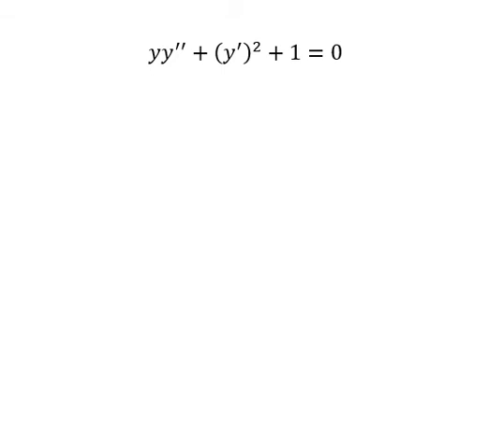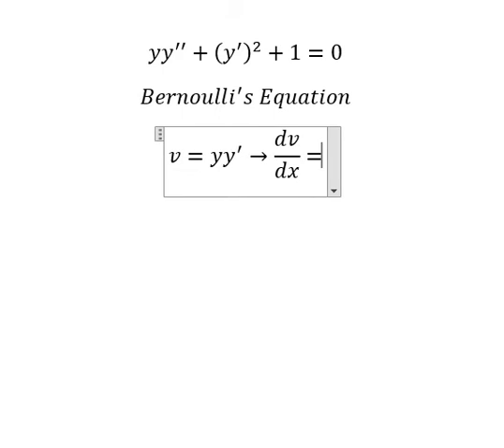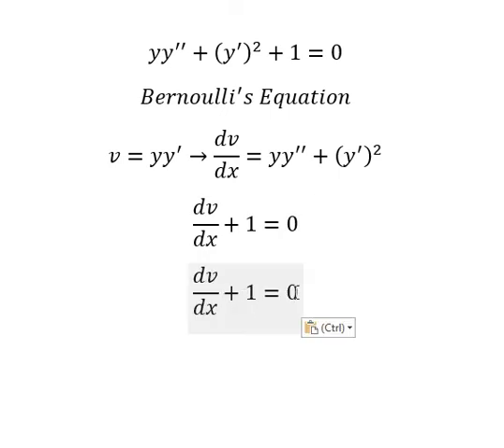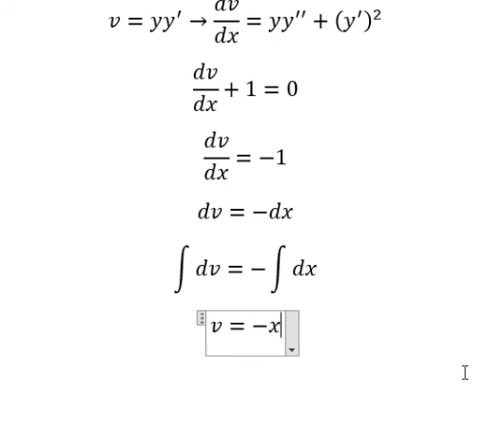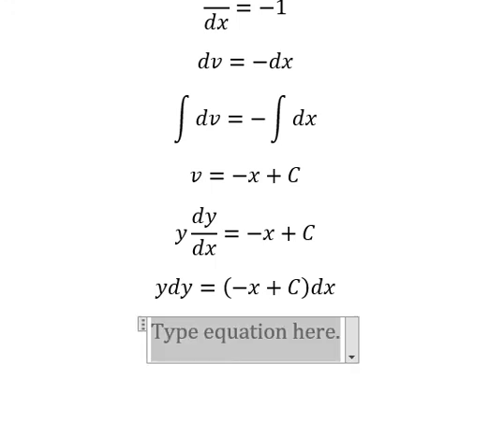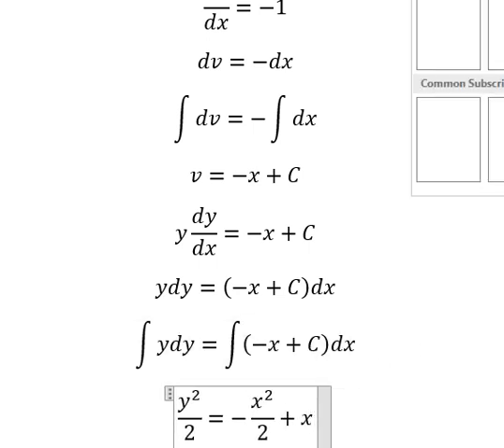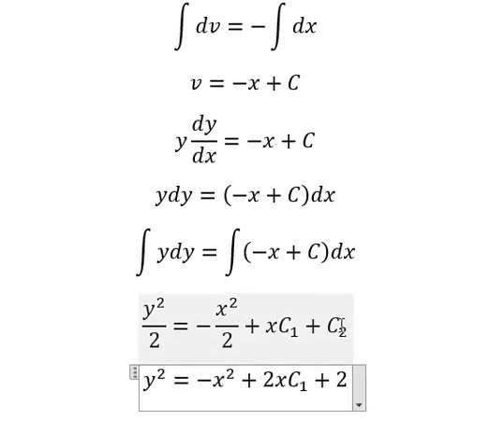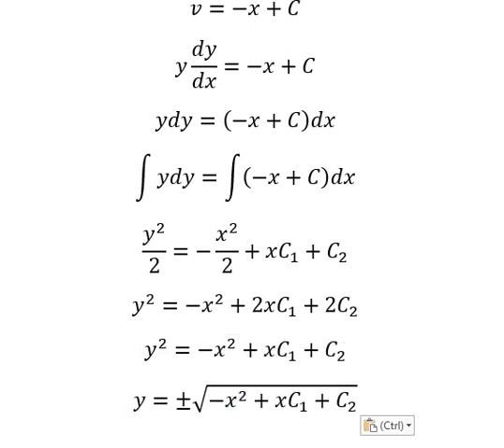Calculus Help: Differential Equation - yy''+(y')^2+1=0 - Bernoulli's Equation - SOLVED!!!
Here is the technique to solve this question related to differential equations